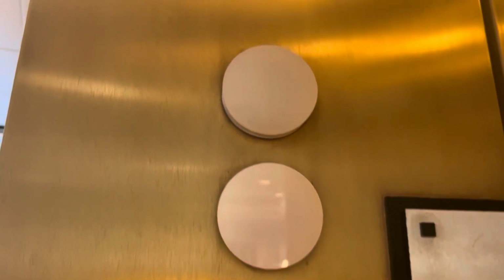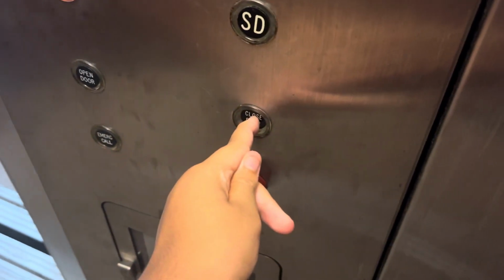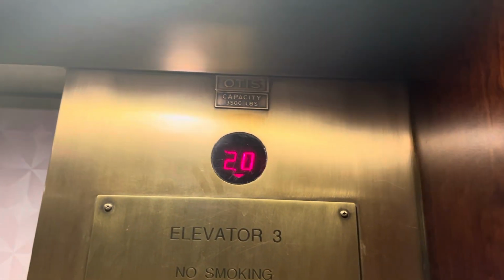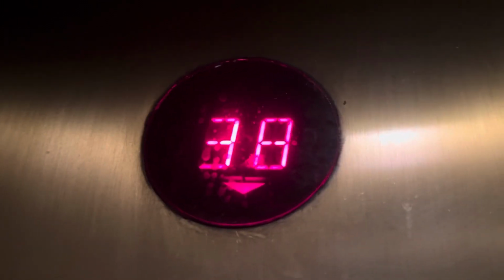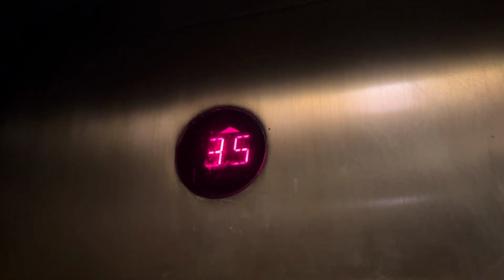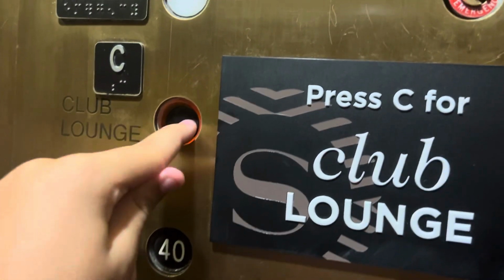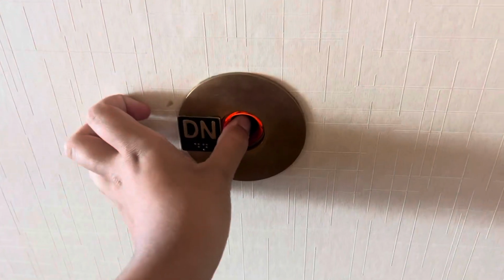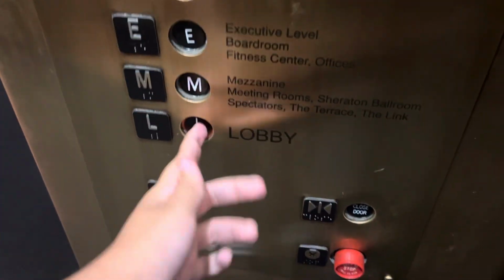Sheridan hotel at Crown center in Kansas City Missouri and amazing hotel Otis elevators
This hotel is pretty nice

Special credit goes out to

For @AnnieTheLuckyGirl2007 @YourLocalArtistGirl @JettTheVyonder2K10 @elevatorstrainsmorebytrans3554 @PleaseSub340 @wilsonbrewsterkokogetgroun7978 @jaydentherailfanonroblox @PNWElevatorAviation @michaelthetankengine1829 @LVElevators1 @alenakari8104 @AntiTestingtimid @trainboygoanimate4784 @Kkplaystoca @DRS4KAL95Colors @cosmo896 @CharlieBrownandRugratsfan2000 @animemangakun104 @AzamTheGoToons @user-tw48f2gu6 @LexiHoshikoTheCuteGirlAUTTP @NTAGV2005-GoAnimateChannel @GuppyBuddyFan2020 @AyanoAishi3439 @babaadesupercool3456 @superdjanimations2249 @OrangeIsaac125 ​⁠@superstarfanaticstudios @ATRGF2K3 @nicomthemoonparadiseshowro5332 @TYTMTV @TommyTheWOandMinecraftGamer2K0 @MirandaPerson8469 @huckxblueberryfan @Genieruler6348 @🧑🏻Mike Ruggles Supermanny Nice Men @schoolbusguy2025 ​⁠@strawberryshortcake4003 @strawberri_shortcakez @nathanthestrawberryshortca3765 @StrawberryInternationalDubs @strawberryshortcakelover856 @GoGreeny746-tb8um @domo207thegoanimator6 @LemonMeringueGoodGirl137 @blueberrymuffingoodgirl8605 @orangeblossomgoodgirl1298 @raspberrytortegoodgirl7645 @blueberrymuffingoodgirl872 @sweetgrapesgoodgirl397 @sourgrapesgoodgirl505 @lemonmeringuegoodgirl3499 ​⁠@michaelthetankengine1829 @AnnieTheLuckyGirl2007 @LucyPrecureYesLucyNickellYes @UrLocalPowerOfLoveGirl @tmaxproductionsextravagant2886 @strawberryshortcake0782 @strawberryshortcakeruleses3451 @ravencassystrawberryshortc7891 @ddjproductions @SLTAJ124 @YourLocalAsianFloralVyonder218 @RTEGF2K7 @TheSpeedyTrainspotter @Highwayelevators
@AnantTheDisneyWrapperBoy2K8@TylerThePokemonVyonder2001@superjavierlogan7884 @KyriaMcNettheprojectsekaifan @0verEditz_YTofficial